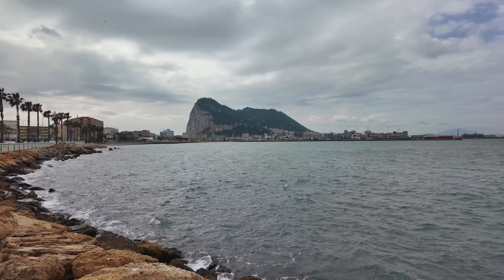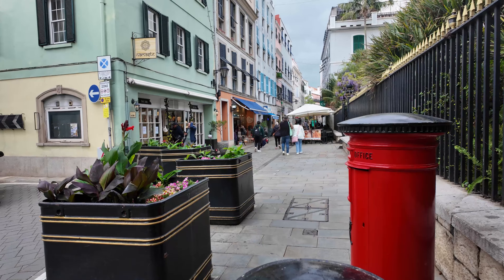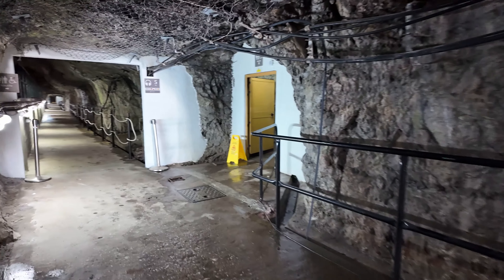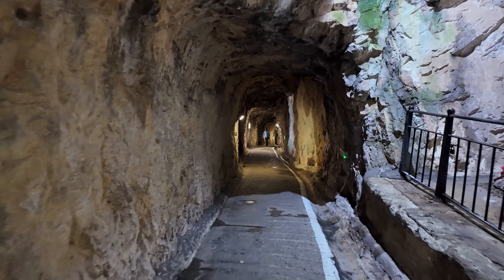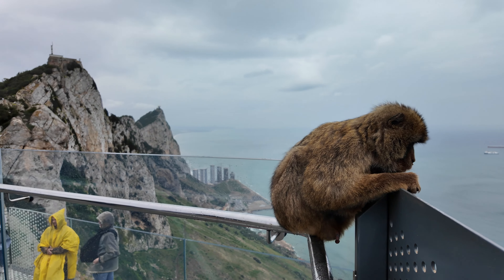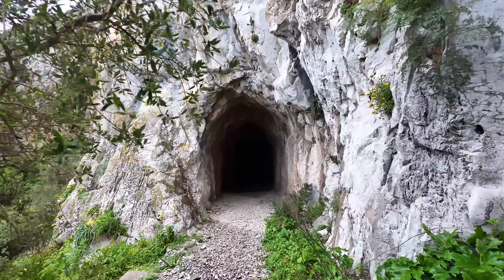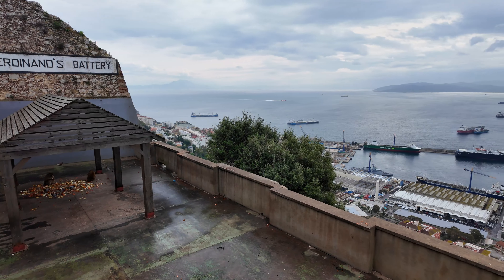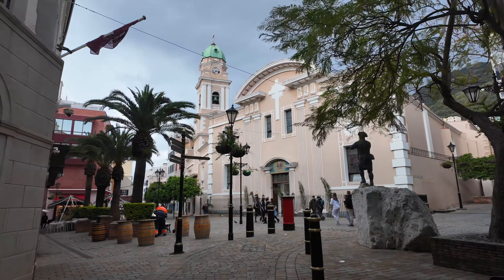One Day in Gibraltar | Walking into the Rock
During my trip to Andalusia in Spain, I took a day trip to the southern British Overseas Territory of Gibraltar. This small piece of land is dominated by the Rock of Gibraltar, a limestone ridge that rises over 400 meters above sea level. In addition to its rich history of human habitation and military activities, it is also the only place in Europe where a wild ape population exists. In this video, I'll take you to this spectacular British territory. Hopefully, this video will also inspire you to visit this area.